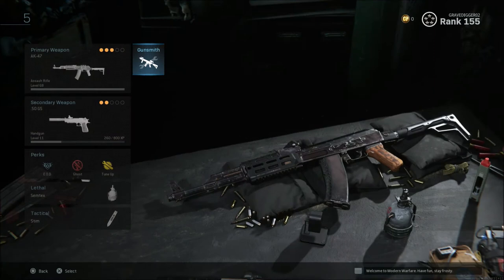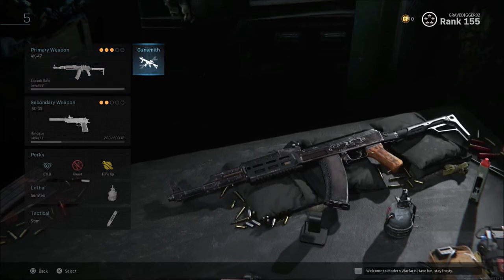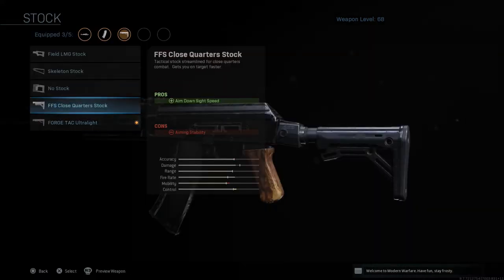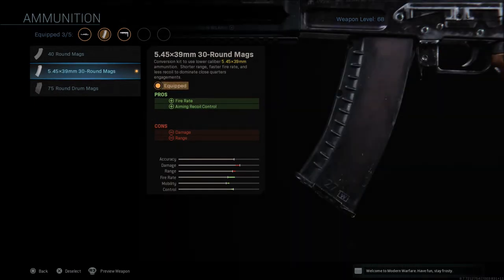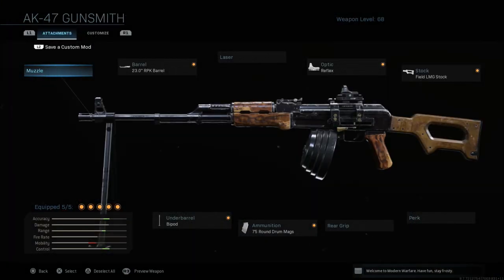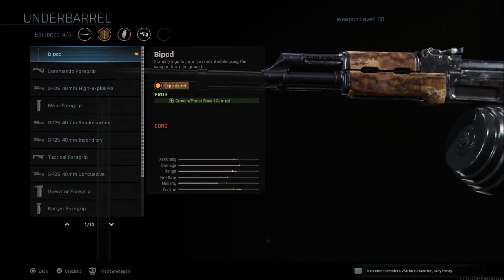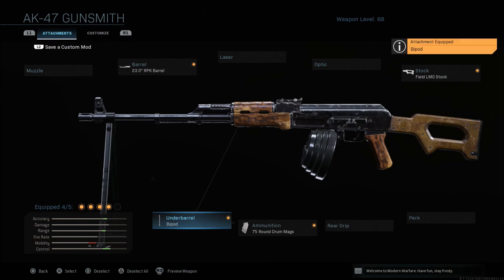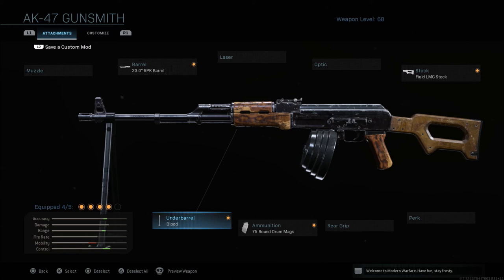How To Make The RPK And AK12 In Modern Warfare | Modern Warfare Secret Weapons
There are a lot of secret weapons in call of duty modern warfare and today I will shoe you how to make the AK 12 and the RPK.